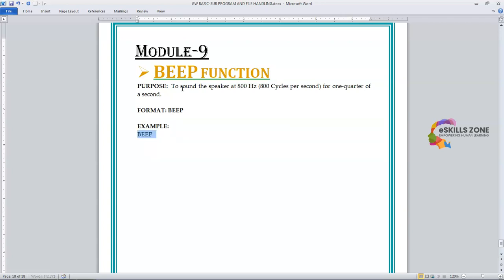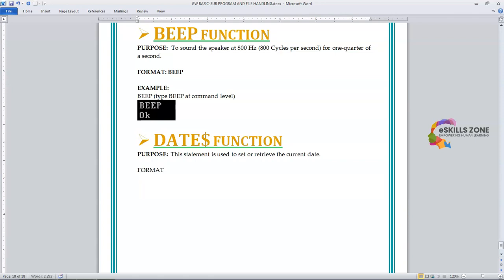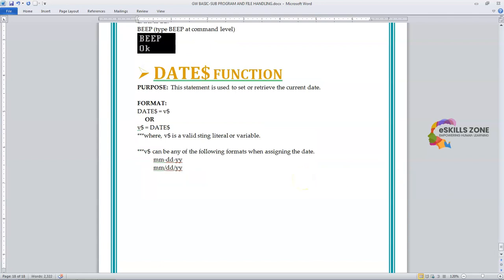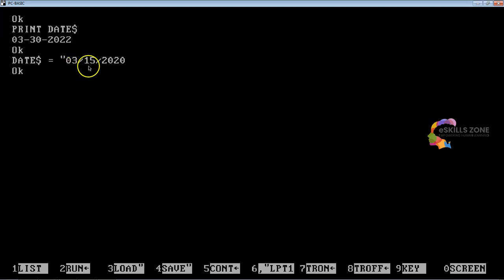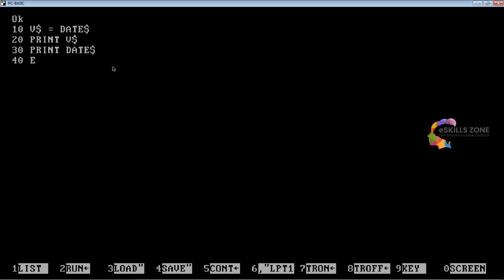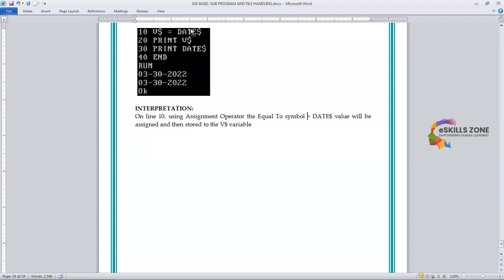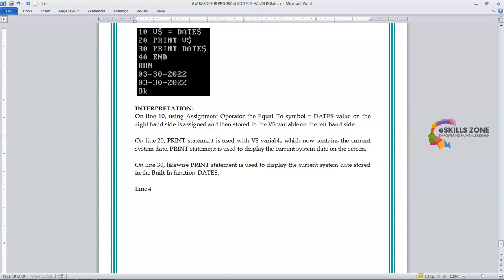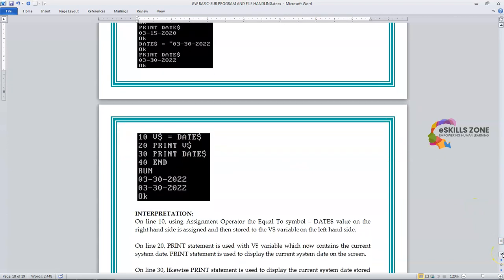GW BASIC Lecture 9 BEEP AND DATE$ FUNCTIONS